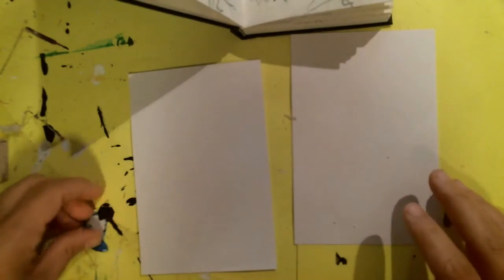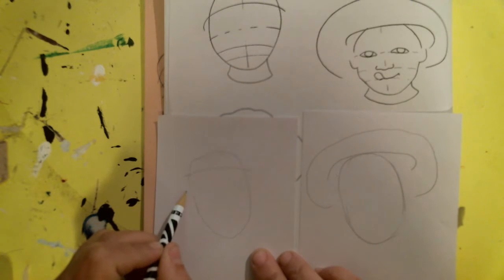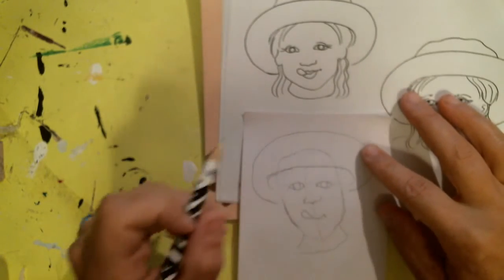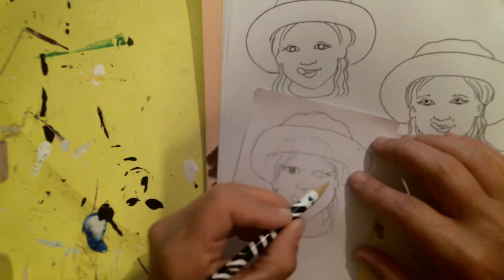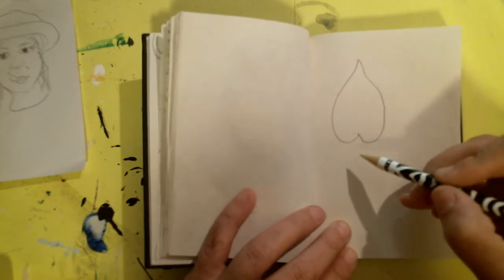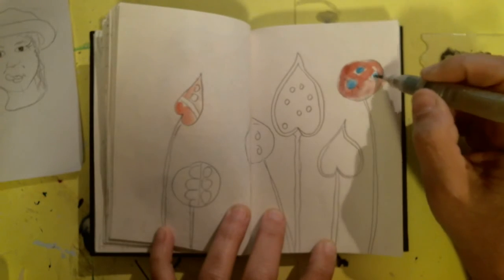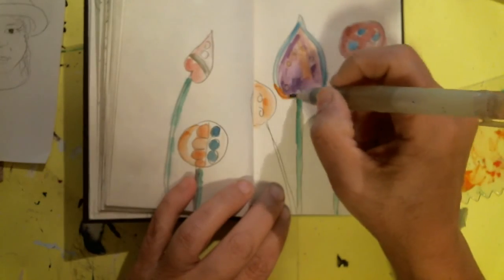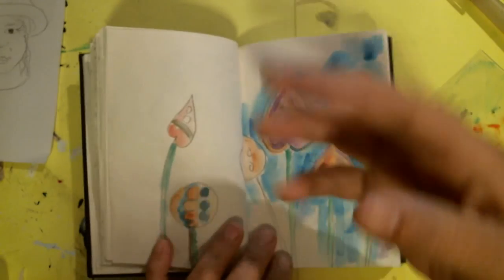Brave # 23 Your Idea's Journal